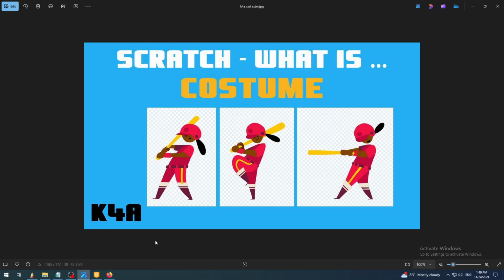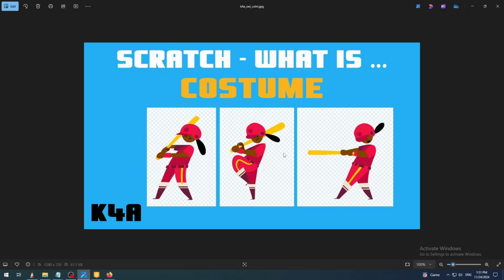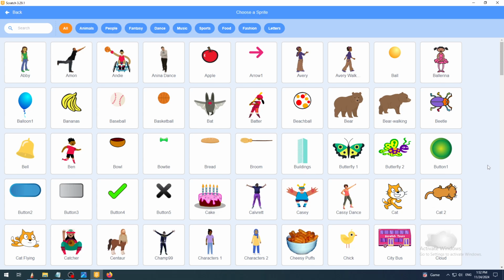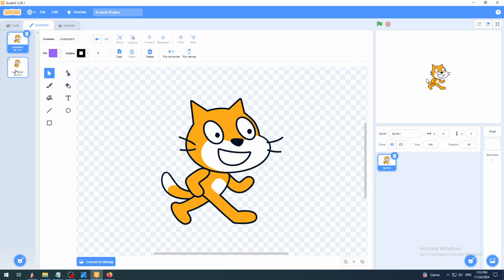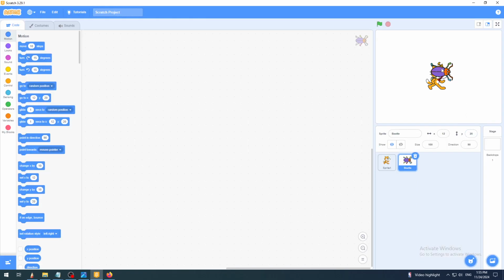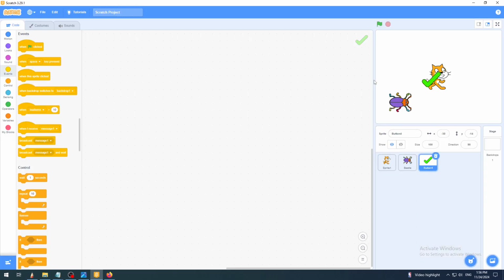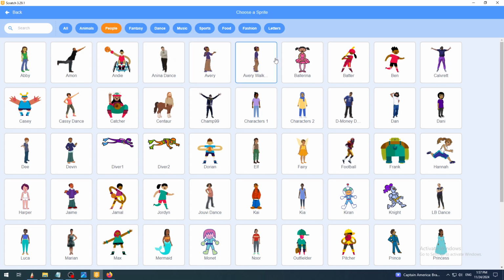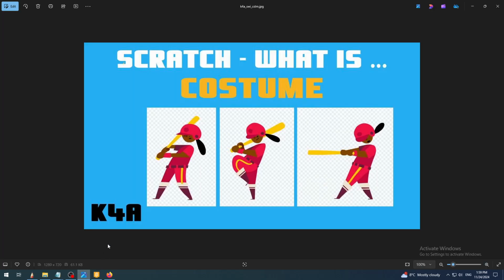Scratch - What Is Costume